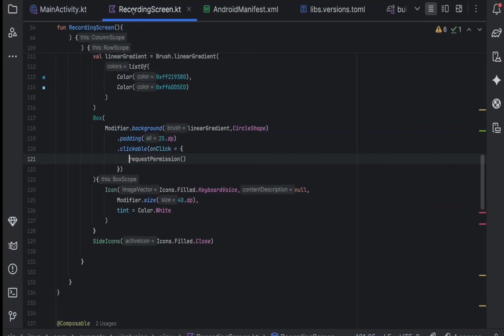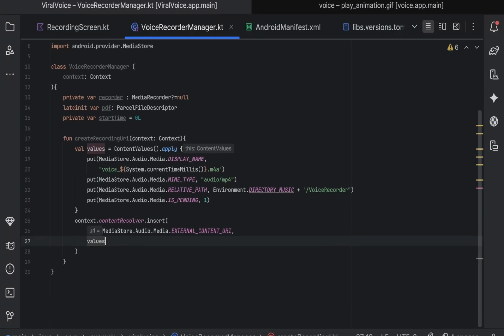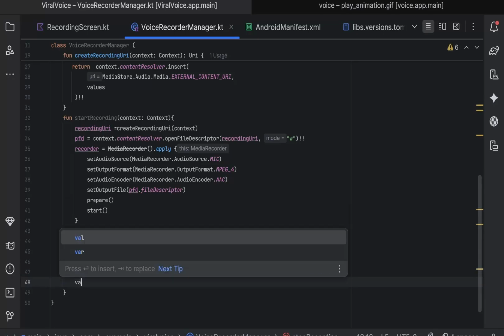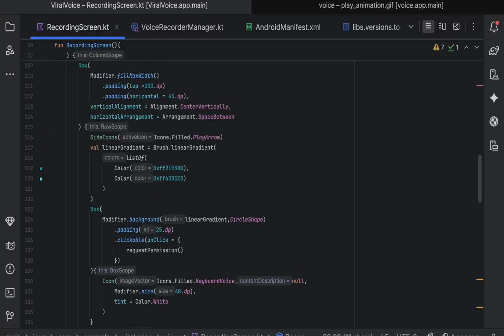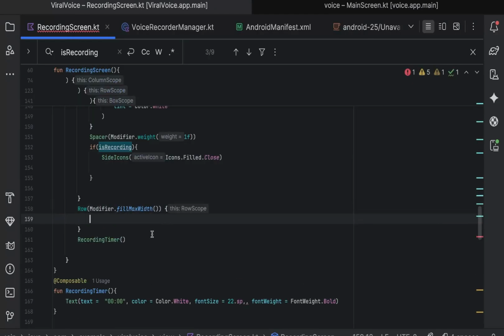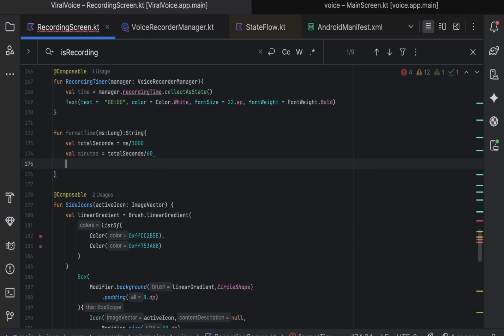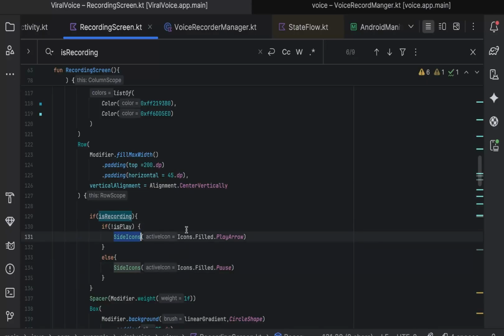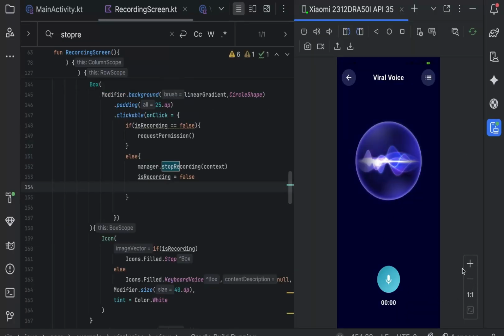Voice Recorder App in Jetpack Compose | Audio Recording Logic (Part 2)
In this video, we start building a modern Voice Recorder App using Jetpack Compose 🚀

This is Part 2 of a real-world Android project where you’ll learn how to design a clean,
beautiful voice recording UI and set the foundation for a scalable app.

00:00 – Audio recording logic (AudioManager & saving files)
16:00 – Recording duration & timestamp handling
22:47 – Pause / Play audio functionality
26:50 – Dismiss & stop voice recording

✅ What you’ll learn in Part 2:
• Voice Recorder App UI in Jetpack Compose
• Clean & modern Android UI design
• State management basics in Compose
• Preparing the app for audio recording
• Best practices used in real Android apps

This series is perfect for Android developers who want to:
✔ Learn Jetpack Compose by building real apps
✔ Improve UI/UX skills
✔ Prepare for Android interviews
✔ Build portfolio-worthy projects

🔜 In upcoming parts:
• Audio recording implementation
• Permissions handling
• Recording animations
• MVVM / Clean Architecture
• Saving & playing audio files

📌 Tech Stack:
• Kotlin
• Jetpack Compose
• Android Studio